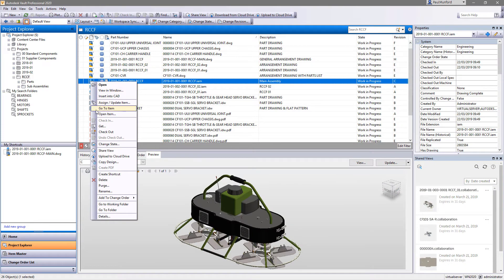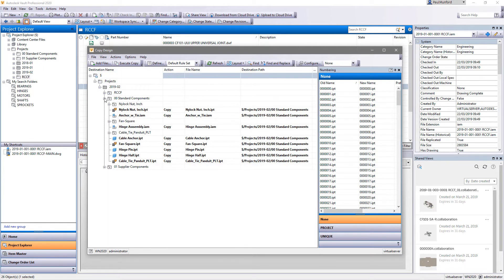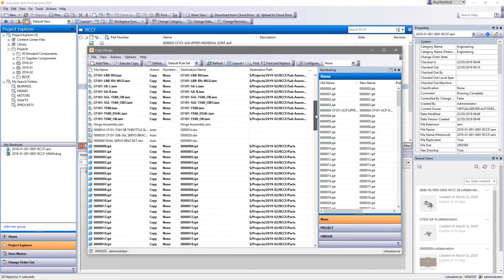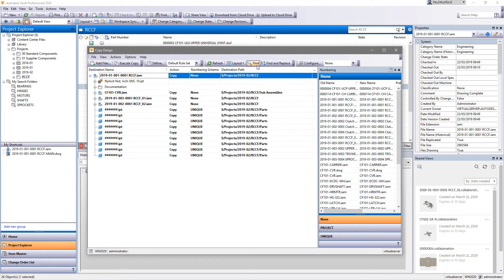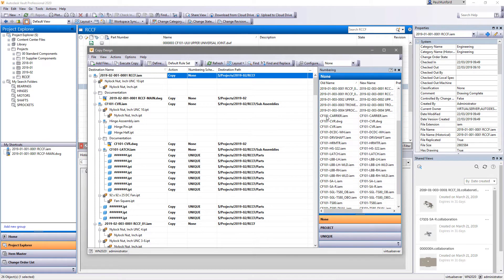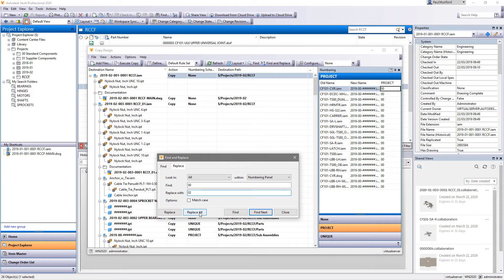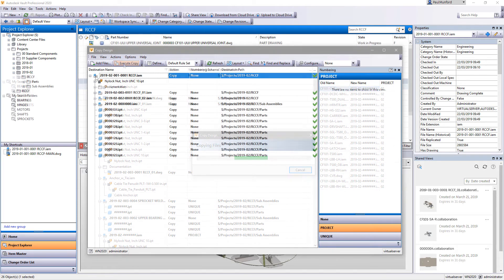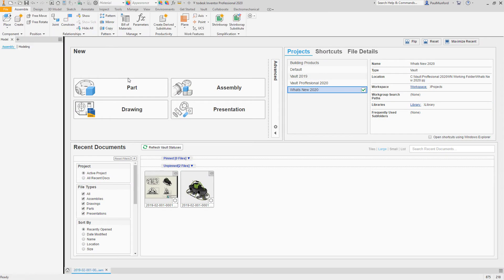Autodesk Vault 2020 What’s New – Copy Design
Copy Design helps you to automate design re-use by automatically creating new files and linking everything together. Copy Design is one of the most widely used features in the Vault, and last year’s polling within our Feedback Community indicated many customers were looking for improved usability and feedback during the copy process. Talk a look to see what has been enhanced with Copy Design in the Vault 2020 release.

For more details on this feature, View the Understand the Power of Copy Design AU class.